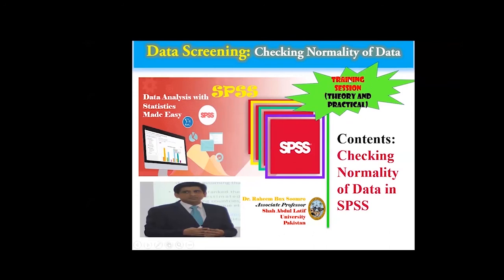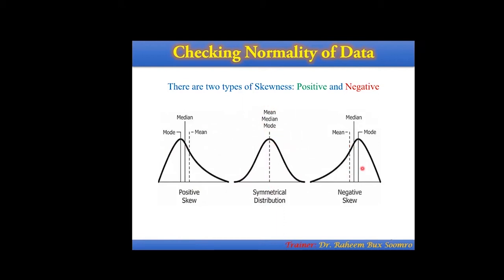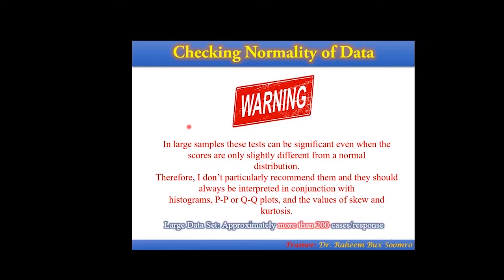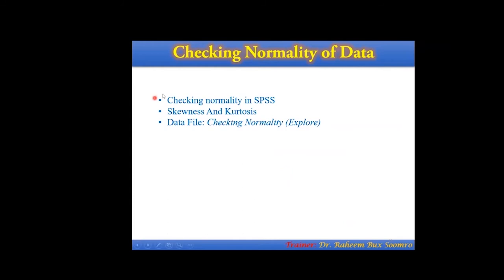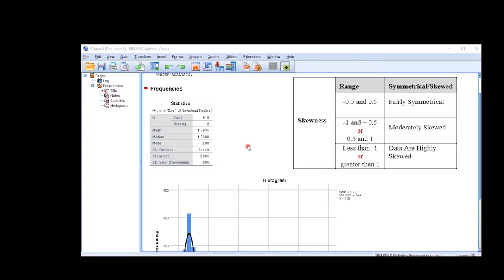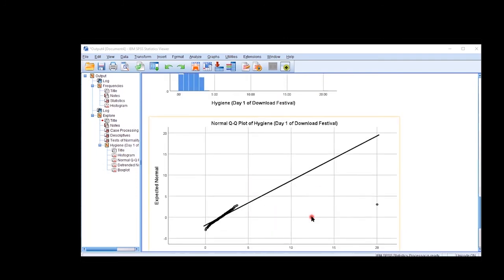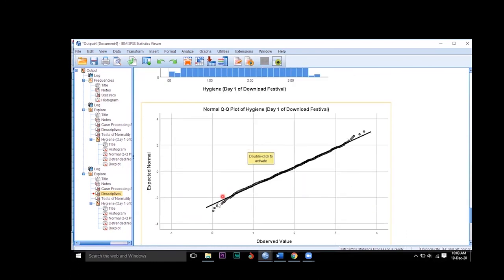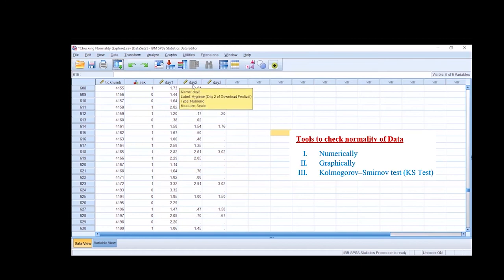Checking Normality of Data in SPSS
Assessment of the normality of data
Parametric and Non-parametric tests
Three procedures of checking normality of data
Graphically
Numerically
Significance test
Kolmogorov–Smirnov test for checking normality of data